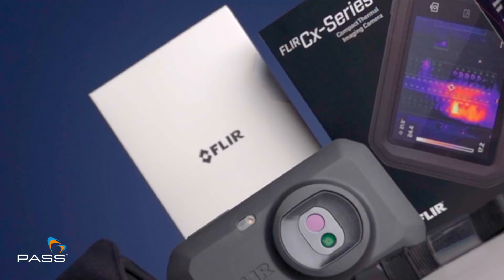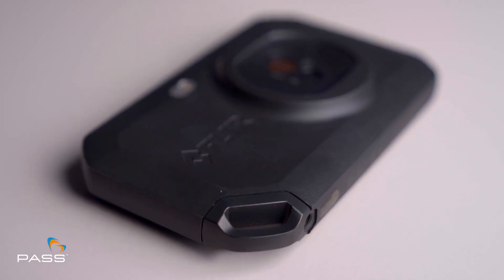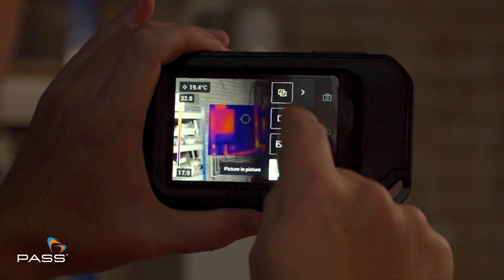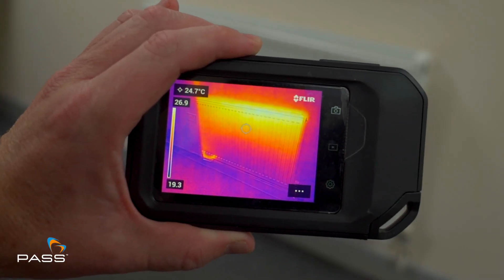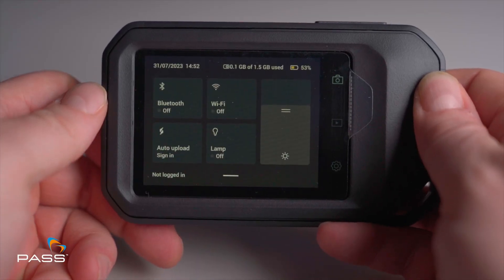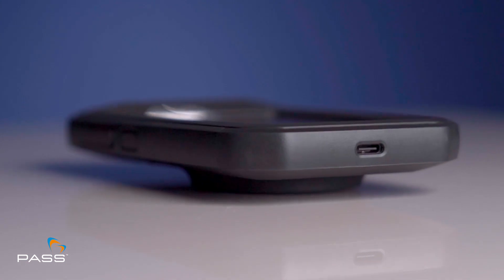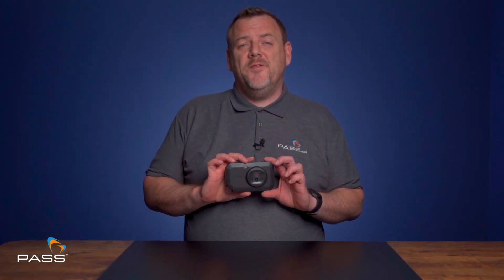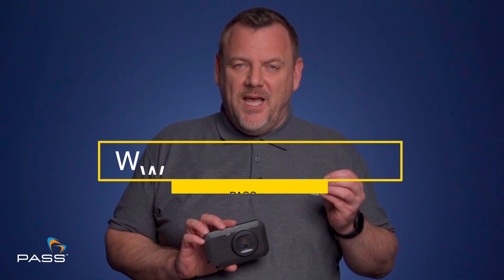The FLIR C5 Thermal Imaging Camera! Powerful Compact Pocket Tool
Looking for a powerful and compact thermal imaging camera? Look no further than the FLIR C5! This pocket-sized device is a must-have tool for electricians, plumbers, HVAC technicians and more. Watch this video to see its capabilities and how it can make your job easier and more efficient!

Welcome to the FLIR C5 Thermal Imaging Camera, a true game-changer in the world of thermal imaging technology.

🔍 Key Topics Covered:

Overview of the FLIR C5 Thermal Imaging Camera

Discover how the FLIR C5 is reshaping the landscape of thermal imaging and its role across various industries, including:

✅ Building Diagnostics
✅ Electrical Inspections
✅ HVAC Maintenance
✅ Predictive Maintenance
✅ Energy Audits
✅ Industrial Inspections
✅ And More!

Equip yourself with the power of thermal imaging, and stay ahead in your industry with the FLIR C5.

🔗 For more information and to explore the FLIR C5, visit our